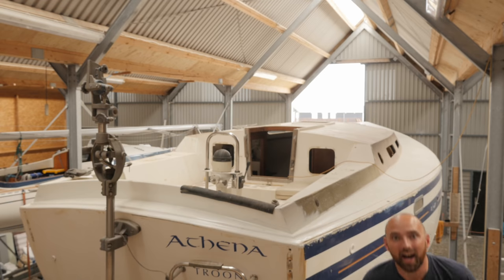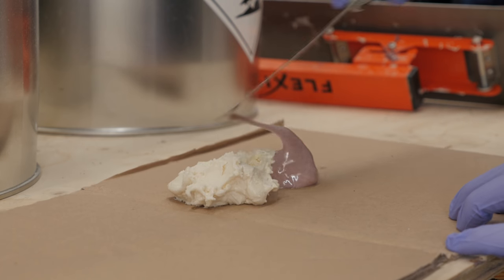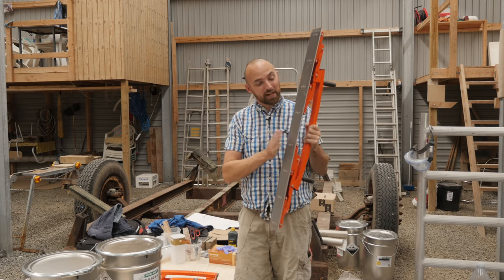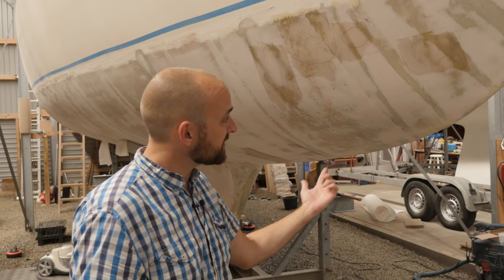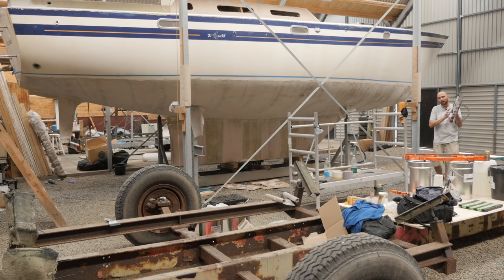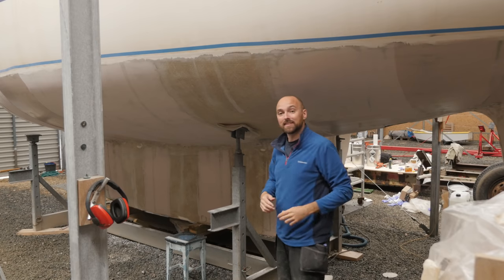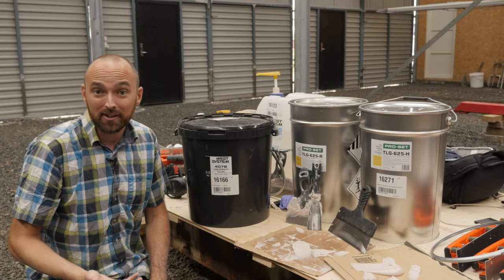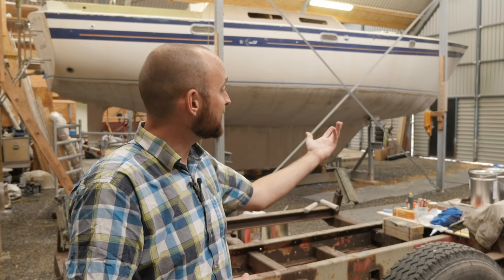Sail Life - Osmosis treatment, fairing the hull some more - episode 4 of 5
In this video, I continue faring the hull of my 38 ft sailboat as a part of an osmosis treatment.

Sail Life Shop US:
(Use this if you want items shipped from the US)

Sail Life Shop EU:
(Use this if you want items shipped from Europe)